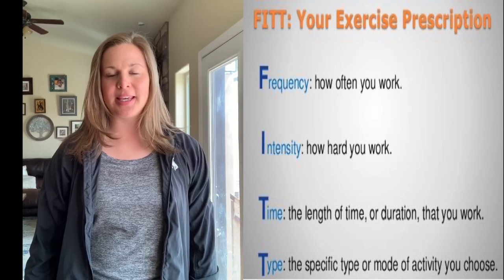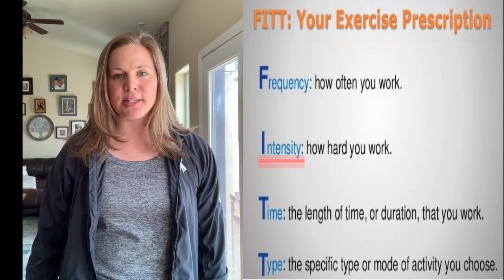PE Activity 5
ACSD1 PE Activity #5